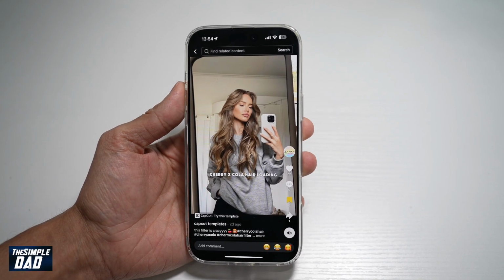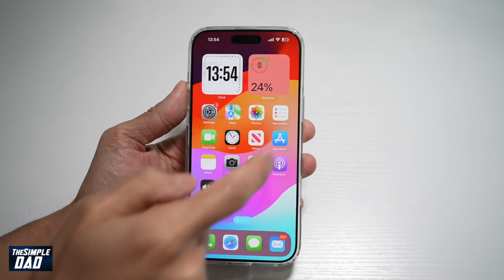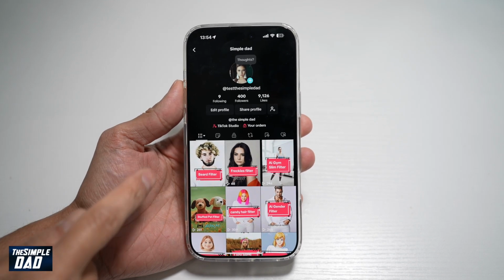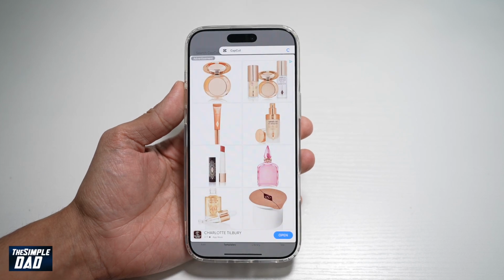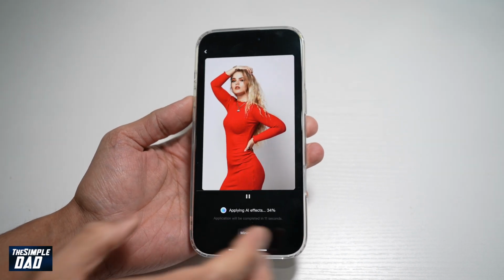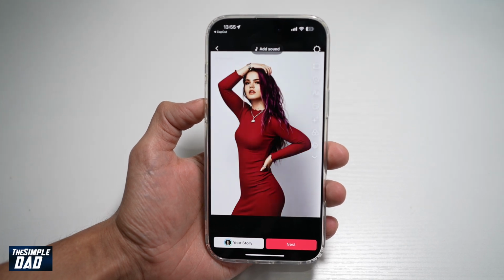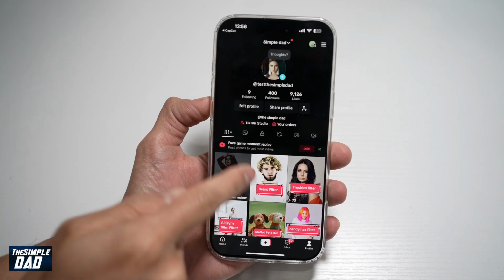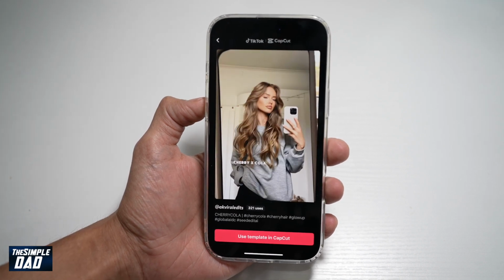How to Get Cherry Cola Filter on Tiktok | Capcut Trending Template Cherry Cola 2025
00:00 Intro
00:10 Like or no Like
00:20 How to Get Cherry Cola Filter on Tiktok